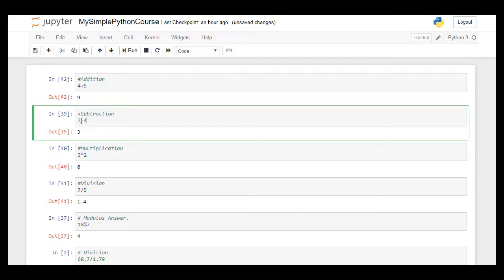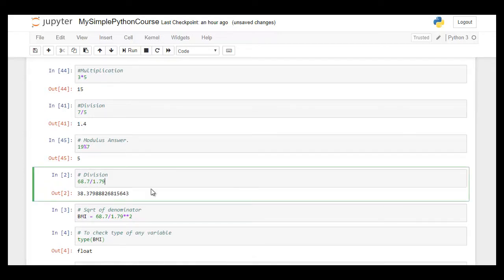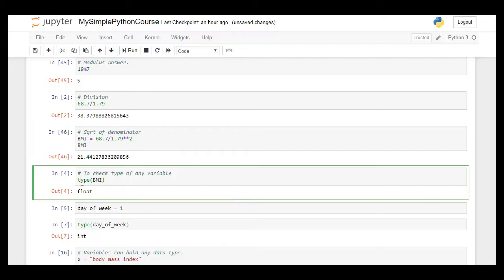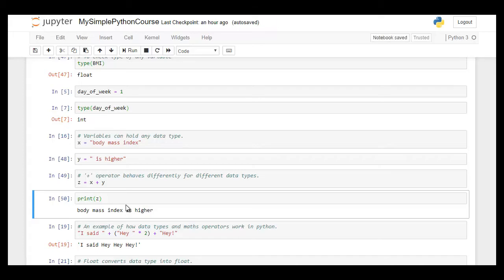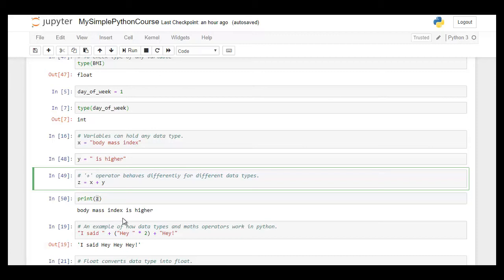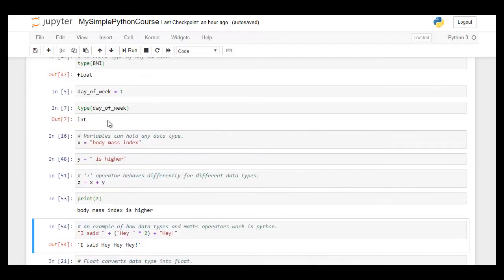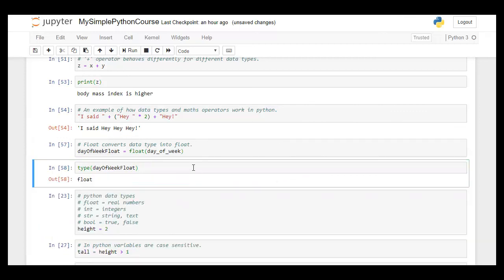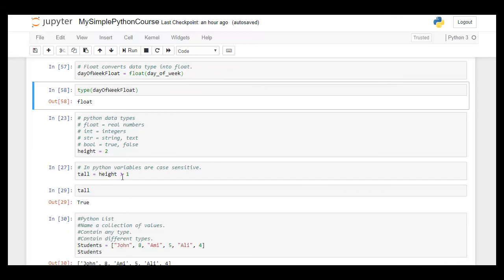Fundamentals of Programming in Python Lecture 02 Data Types in Python Data Types in Python